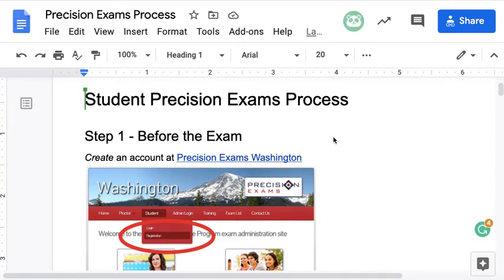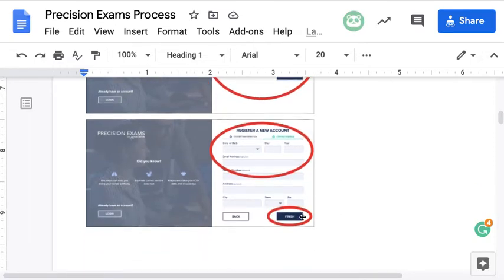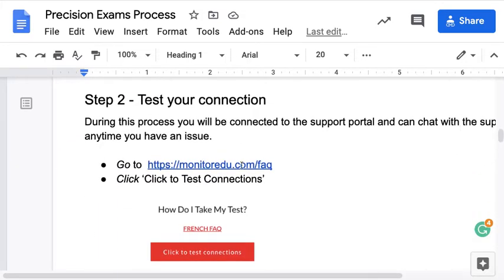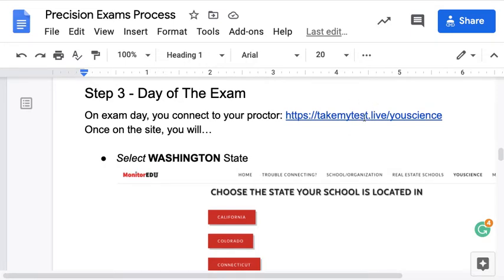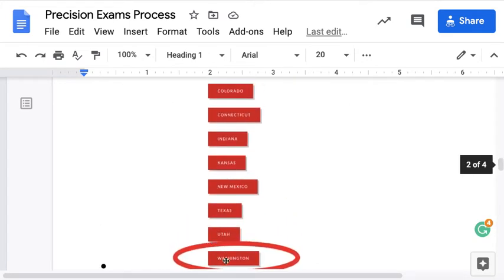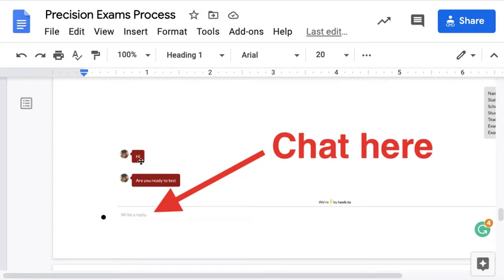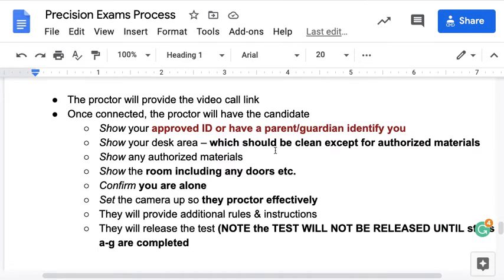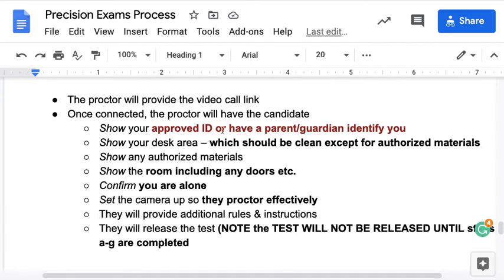How to Take a Precision Exam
How to prepare for the exam-taking process and get a proctor connection established with MonitorEDU. Here is the link the 3 Step document referenced in the video,